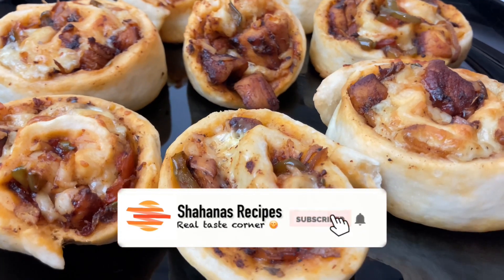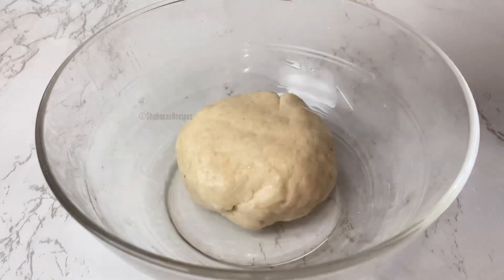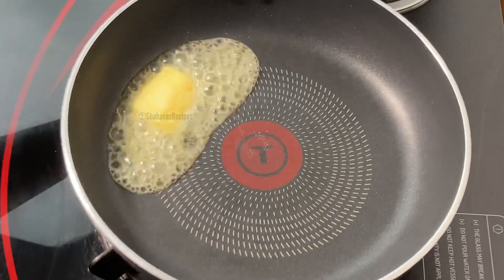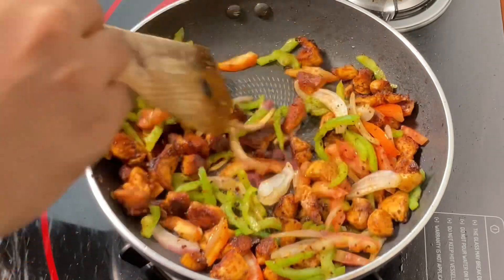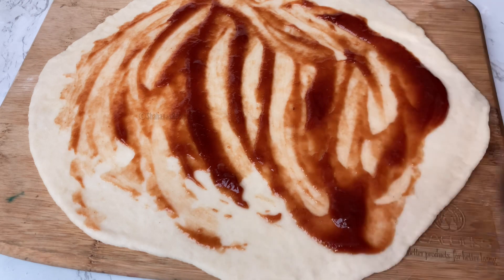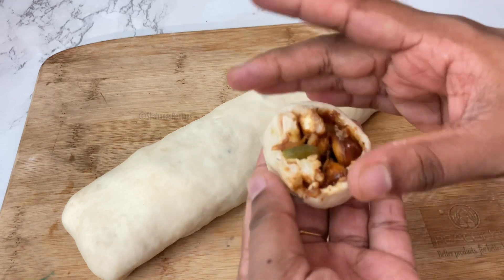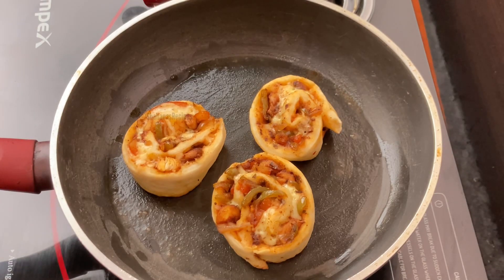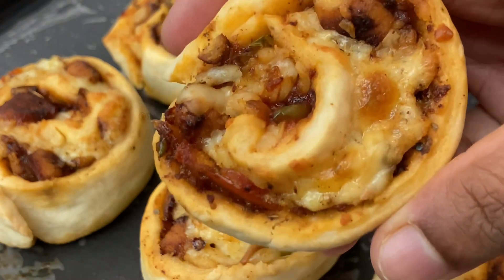പിസ്സ വീൽസ് - Ramadan Ifthar Recipe | No oil Ramadan Snack Recipe | Easy Pizza Wheels Malayalam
Friends,

Try this Easy Recipe ShahanasRecipes and let me know feedback in comment box StayHome and cook

Watch my recipe videos and let me know your feedback in comments.